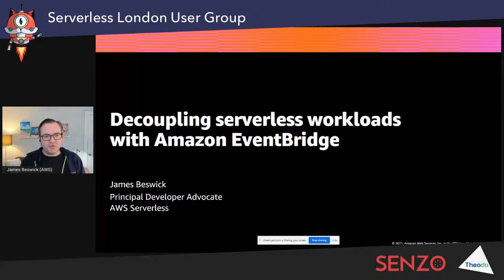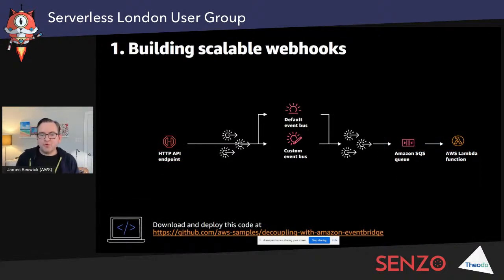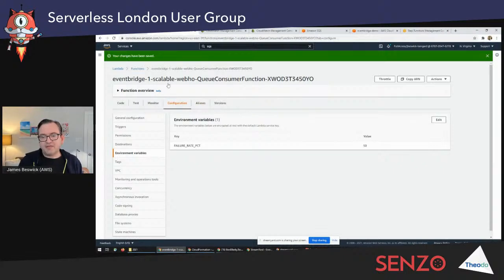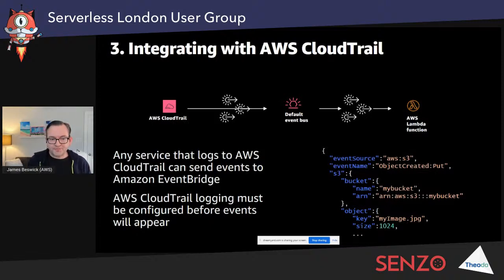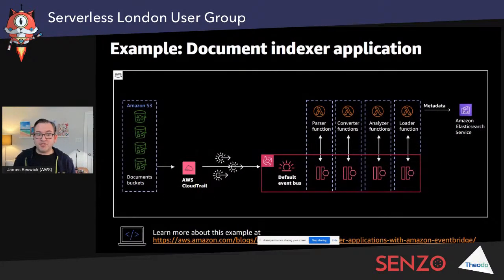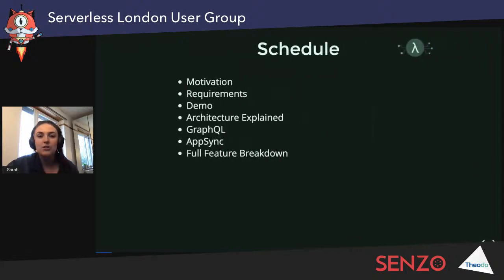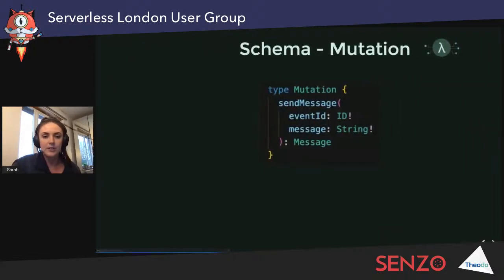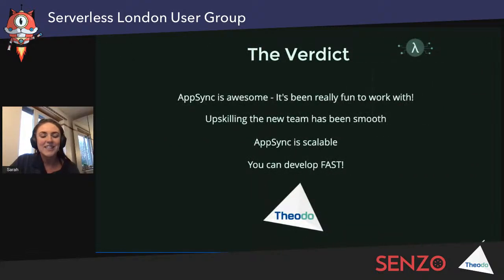Serverless London - March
Talks:

James Beswick (AWS) - Event-driven architecture for Lambda-based apps

Sarah Hamilton (Theodo) - AppSync: Building a Scalable Chat App